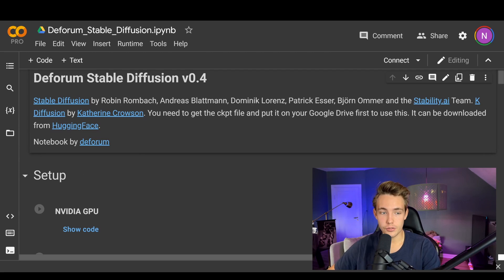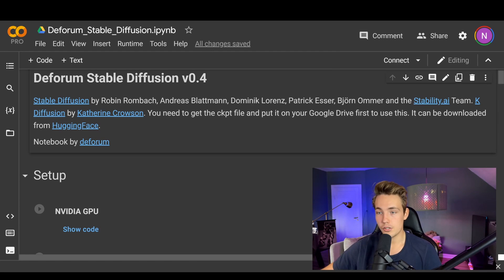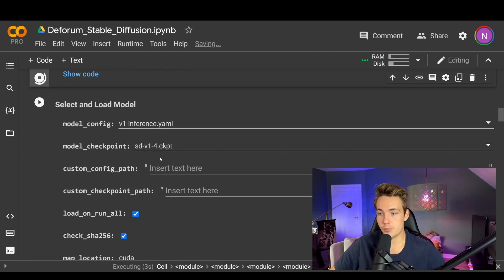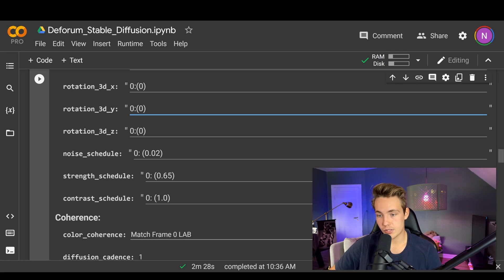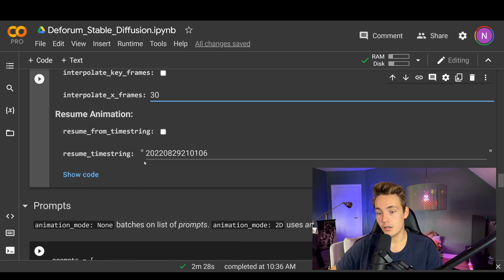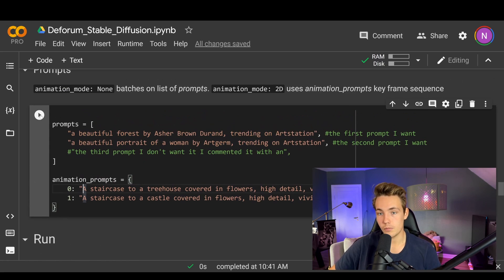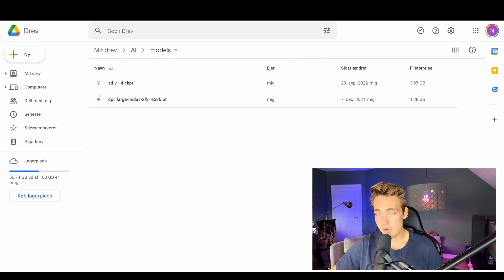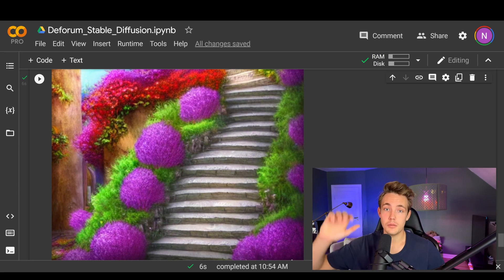Make Stunning AI Animations with Stable Diffusion Deforum Notebook in Google Colab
In this video 📝 We'll take a look at How To Generate AI Images and Art with Stable Diffusion in google colab. First of all, we will take a look at how to set up the notebook and the settings. Then we will see some examples of AI-generated images from text prompts and create a frame interpolation video.